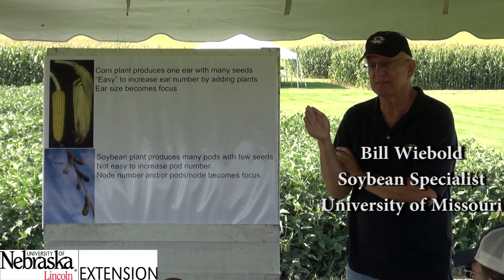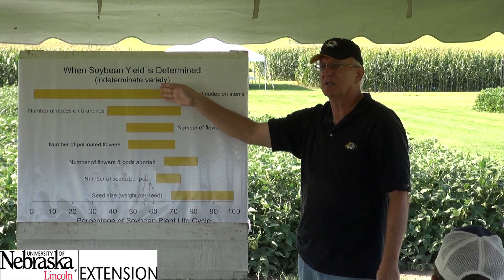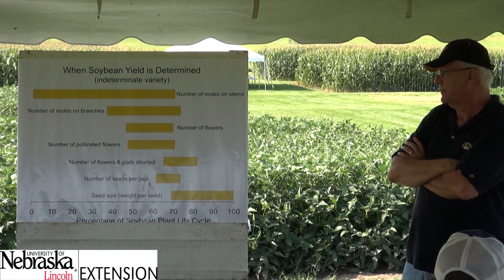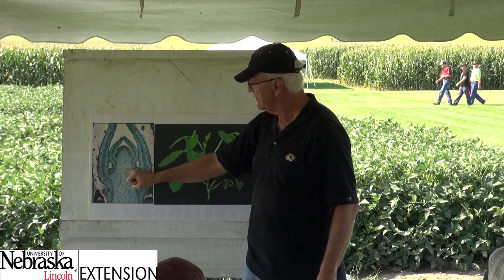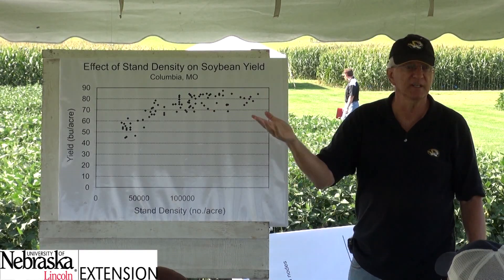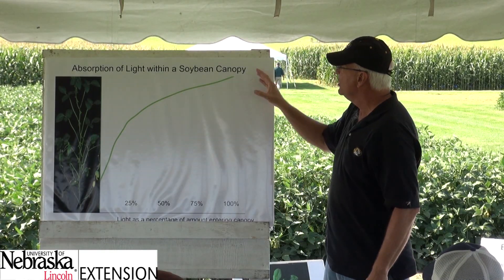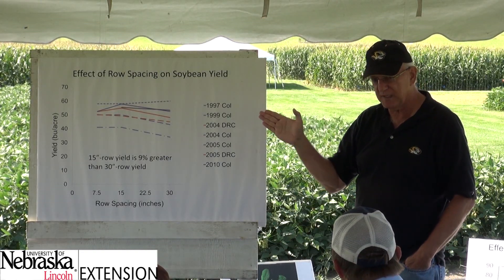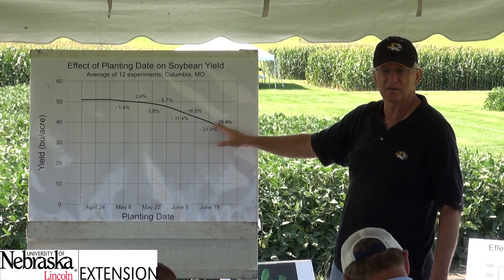Keys to Entering the 100 Bushel Soybean Club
University of Missouri's Bill Wiebold explains keys to entering the 100 bushel soybean club.